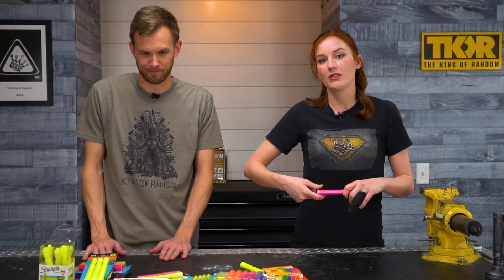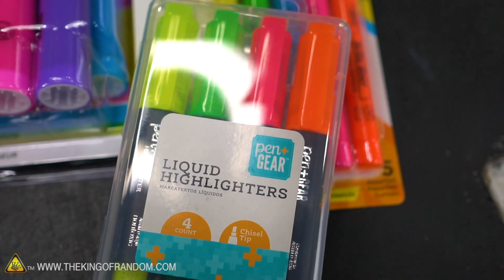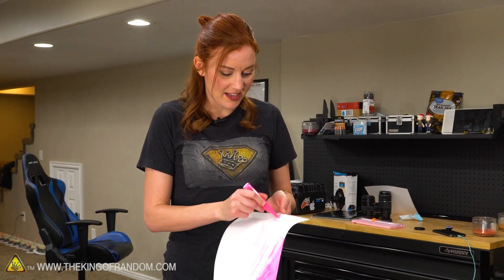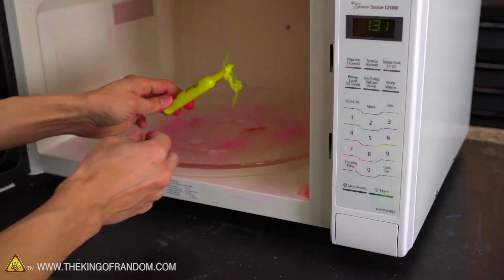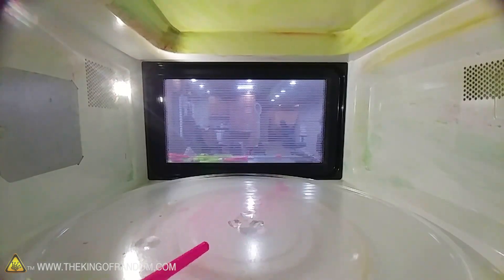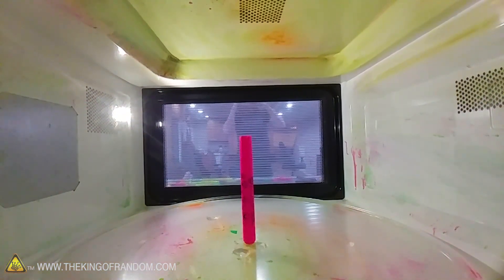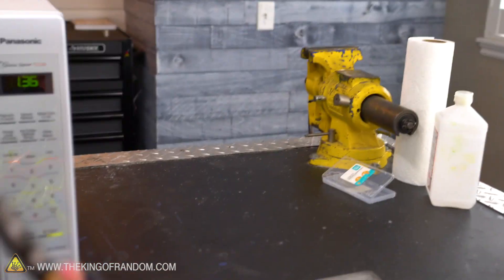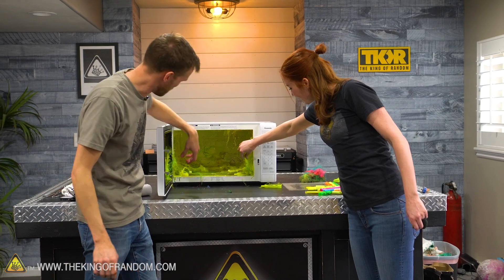Microwaving a Highlighter Has a Surprising Reaction!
Today we're taking a picture of a microwaved highlighter from Tumblr and testing to see if it's real. Will highlighters explode with a stringy mixture of cotton candy like material? What does it feel like?

Send Us Some Mail:
TKOR
63 East 11400 S # 198

✌️👑 RANDOM NATION: TRANSLATE this video and you'll GET CREDIT!